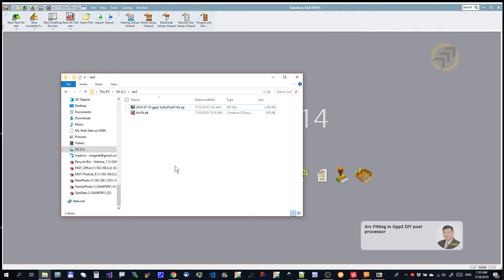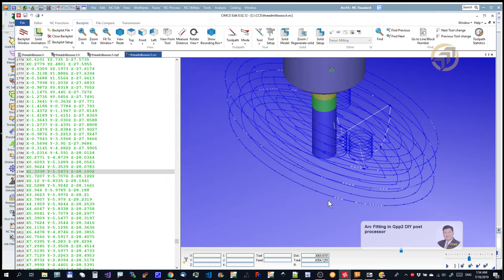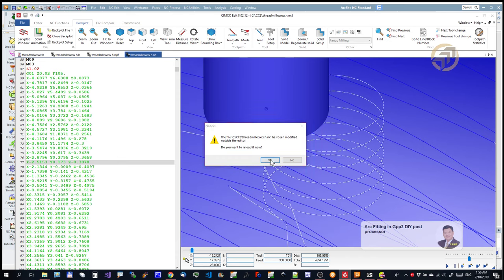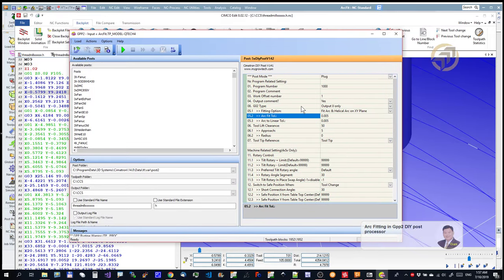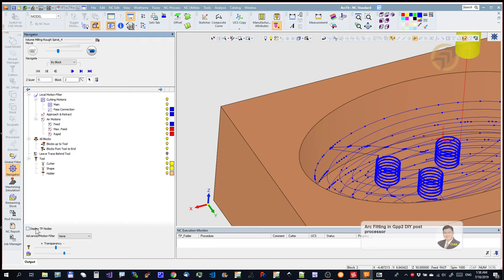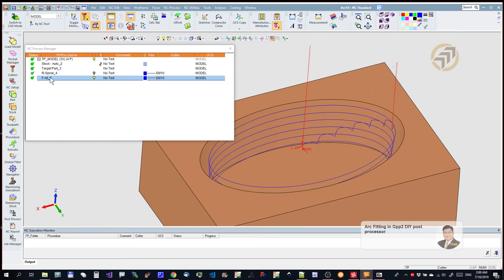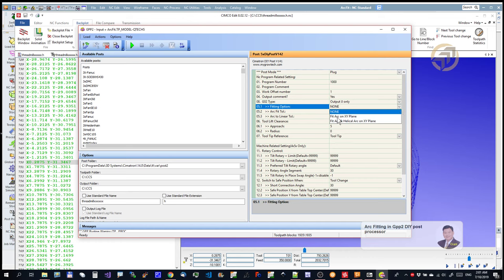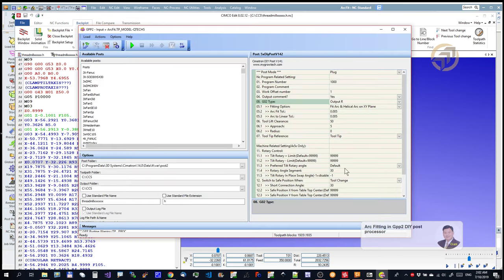ID190708 Arc Fitting in Gpp2 DIY post processor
The default DIY post can support Arc fitting on XY plane ony.
For some reason if you need to fit the arc on the XZ plane and YZ plane, this also can be done by special customize post.

This Video is part of this play list